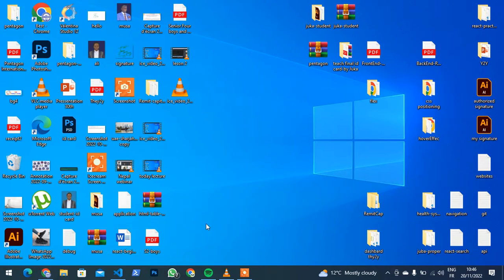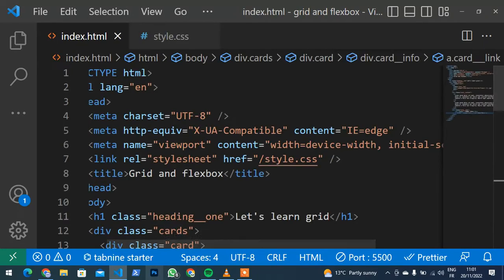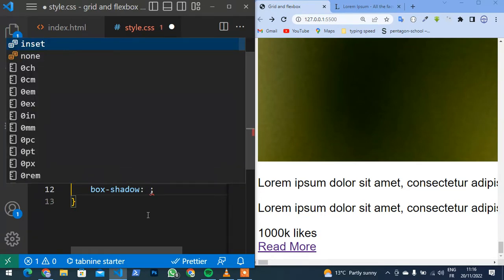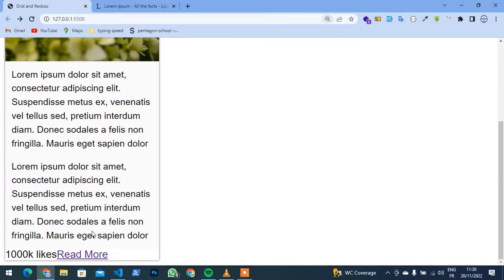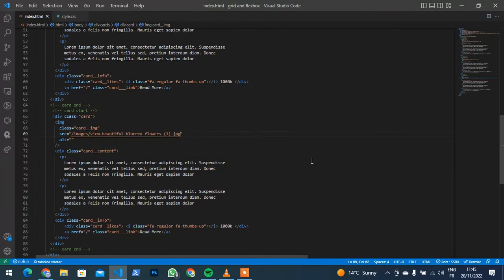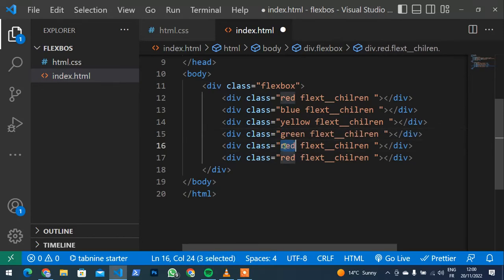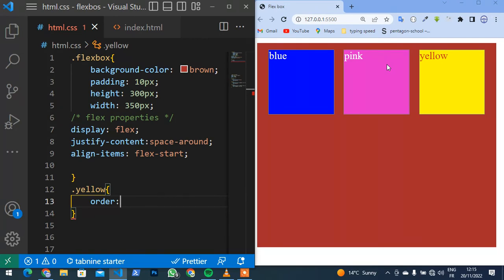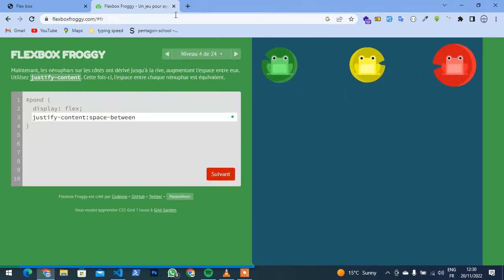BASIC LEVEL - FLEXBOX AND GRIDS